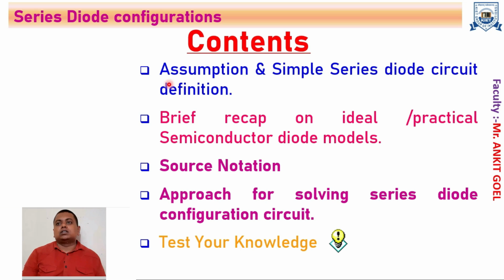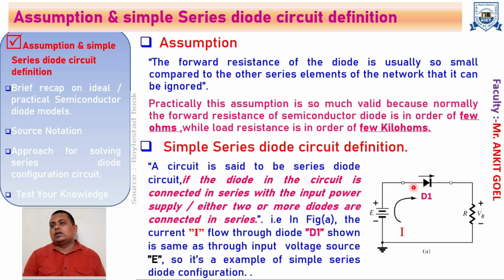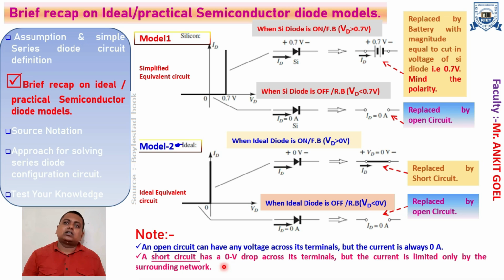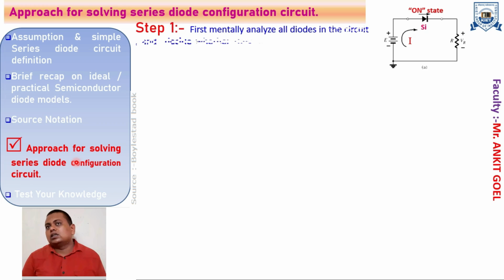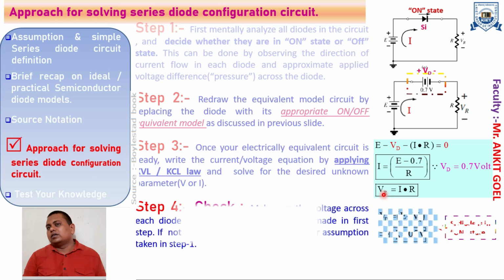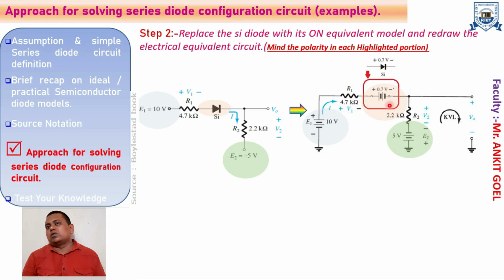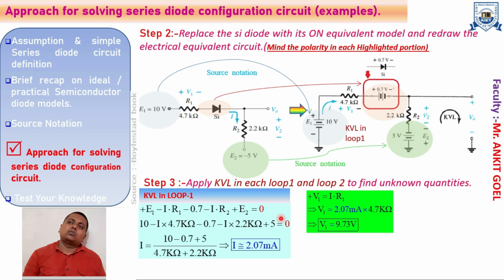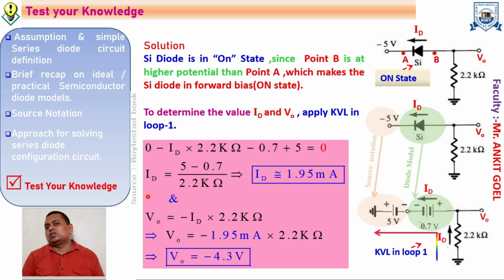Series Diode Configuration | Emerging Domain in Electronics Engineering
B.Tech_ECE_1Sem | Emerging Domain in Electronics Engineering